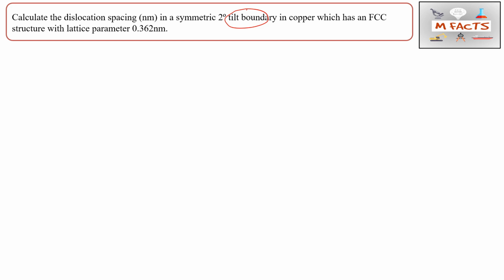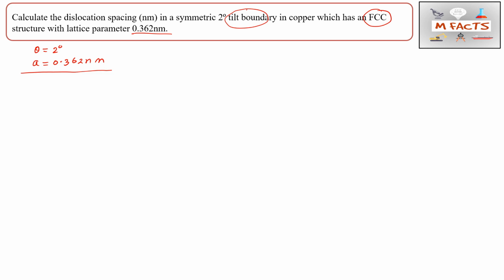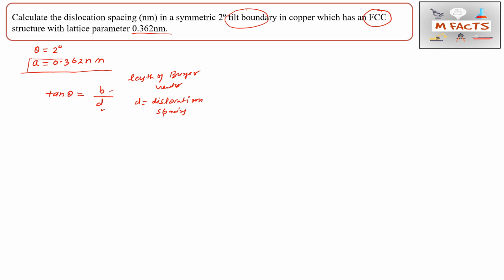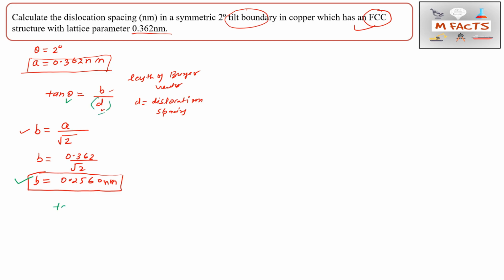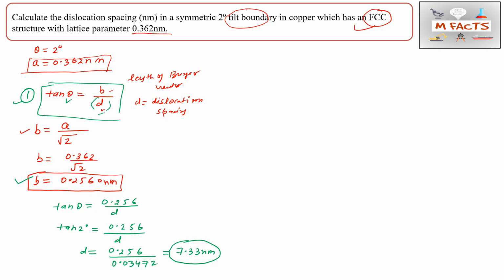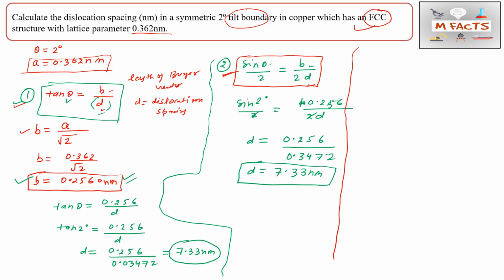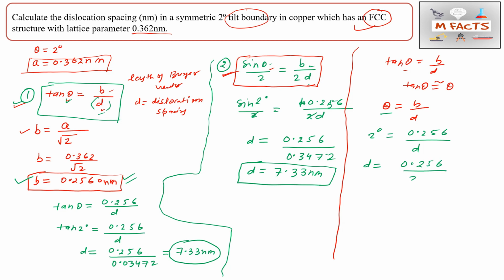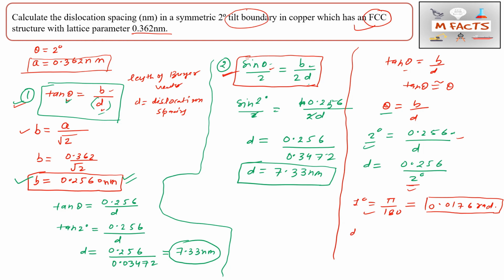Calculation of Dislocation Spacing//Angle of Misorientation//Calculation of Tilt Boundary Angle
In this video, We told simple way of calculations of Angle of misorentation/tilt boundary angle.
Hope this video will be helpful for gate metallurgy aspirants and for other process metallurgy people.